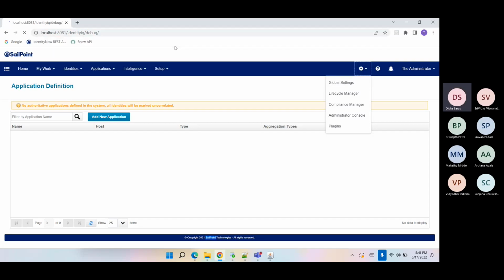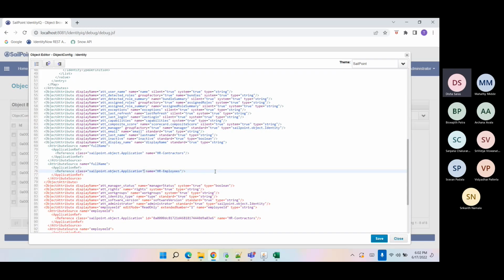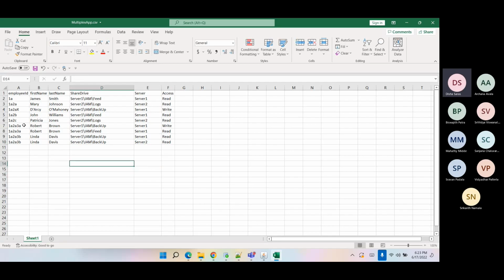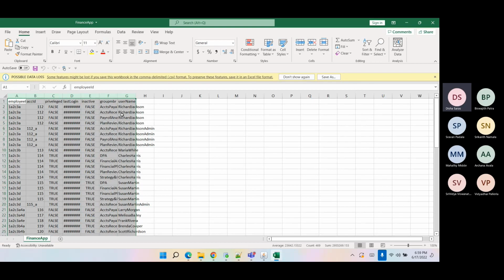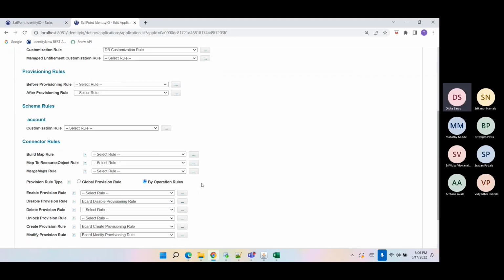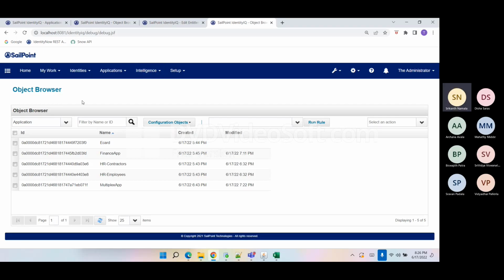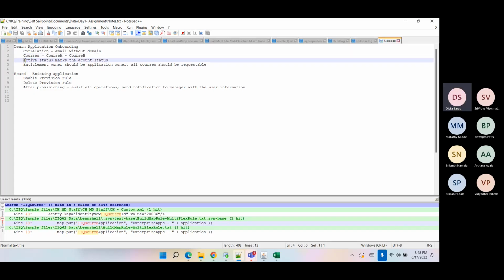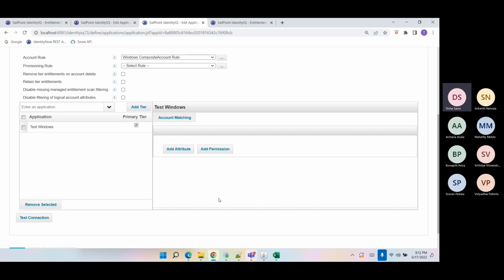SailPoint IdentityIQ Training Day 1 | Application Onboarding & Rules Explained | Beginner to Advance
The cost of a pizza 🍕 can make a real difference and help me continue creating free tutorials for everyone.

🚀 Welcome to SailPoint IdentityIQ Training Day 1!

In this video, you'll learn the fundamentals of Application Onboarding in SailPoint IdentityIQ along with Rule implementation. This tutorial is designed for beginners as well as professionals preparing for SailPoint interviews or working on real IAM projects.

📌 Topics Covered:
✅ What is SailPoint IdentityIQ (IIQ)
✅ Application Onboarding Process
✅ Creating Applications
✅ Rule Development
✅ Configuration Explained
✅ Real-Time Demonstration
✅ Best Practices

🎯 This series is perfect for:
• SailPoint Beginners
• IAM Engineers
• Identity & Access Management Learners
• Java Developers moving into SailPoint
• Interview Preparation
• Working Professionals

Day 1 - Application Onboarding & Rules
Day 2 - Certifications
Day 3 - Tasks & Reports

SailPoint IdentityIQ Training Day 1 | Application Onboarding & Rules Explained | Beginner to Advanced
SailPoint IIQ Tutorial Day 1 | Application Onboarding & Rules | IAM Training
SailPoint IdentityIQ Complete Training Day 1 | Application Onboarding Step by Step
Learn SailPoint IdentityIQ Day 1 | Application Onboarding Rules | Real Project Demo
SailPoint IdentityIQ Beginner Tutorial | Application Onboarding & Rule Development
SailPoint IIQ Full Course Day 1 | Application Onboarding Explained

This course is typically worth around ₹30,000 in the market, but I don't want money to be the reason someone can't learn. So instead of a fixed price, you can pay whatever you feel is fair and affordable.

Even the cost of a pizza 🍕 can make a real difference and help me continue creating free tutorials for everyone.

💳 UPI ID:   satyamsrivastava58@axl

SailPoint
SailPoint IdentityIQ
IdentityIQ
SailPoint Tutorial
SailPoint Training
SailPoint IIQ
Identity and Access Management
IAM
Application Onboarding
SailPoint Rules
Rule Development
SailPoint Beginner
IdentityIQ Tutorial
SailPoint Interview Questions
Cyber Security
IAM Tutorial
Identity Governance
IGA
Java
Enterprise IAM
SailPoint Full Course
SailPoint Developer
IdentityIQ Training
SailPoint Real Time Project
SailPoint Certification